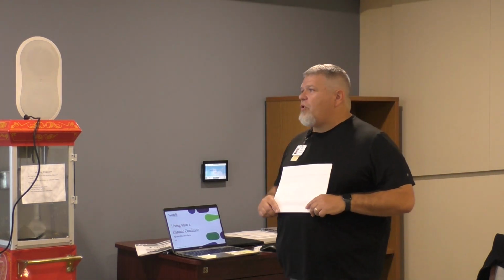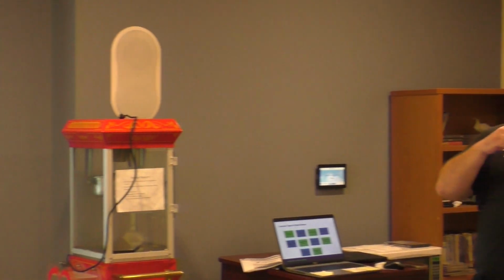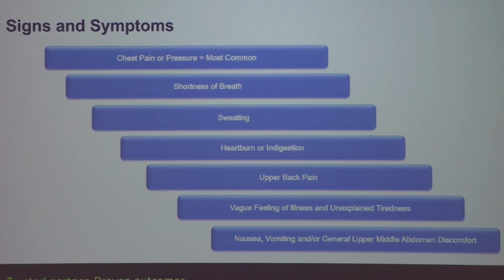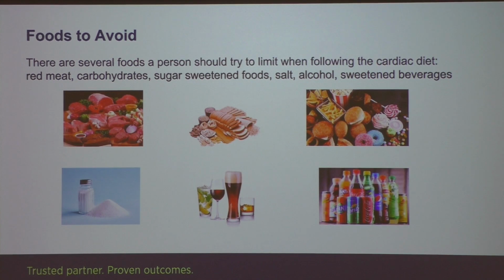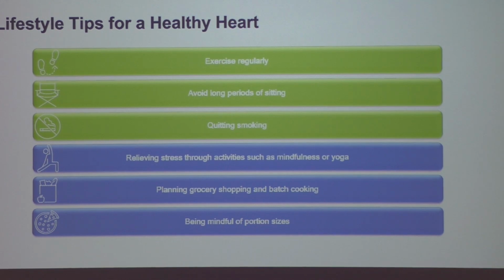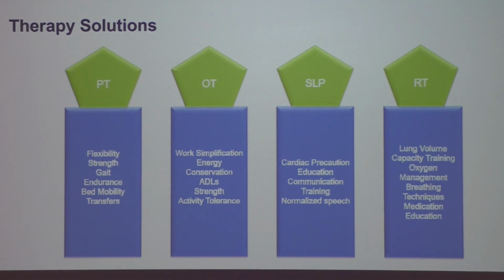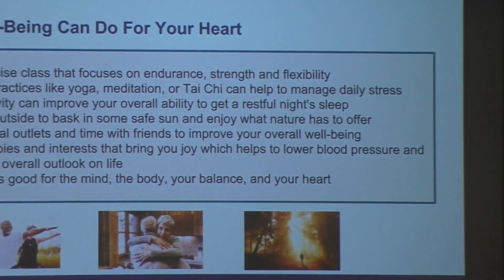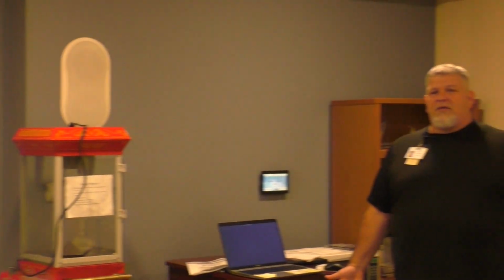Living With A Cardiac Condition: 09 12 2023